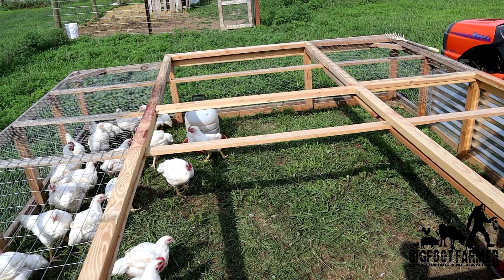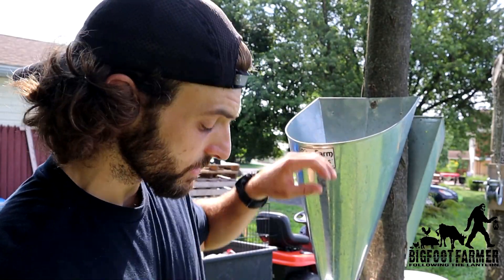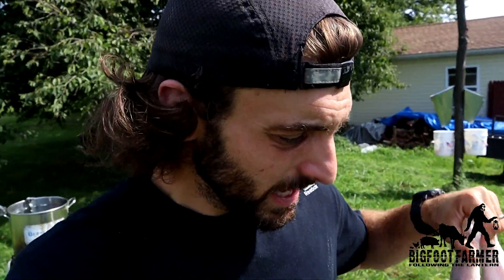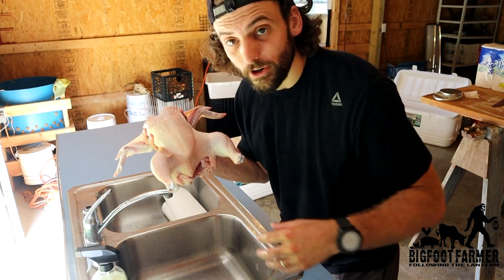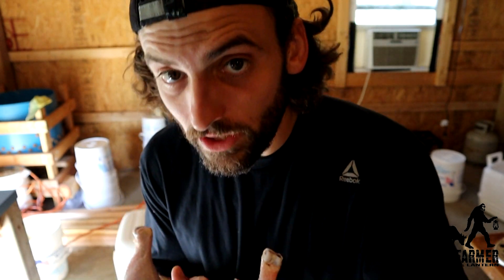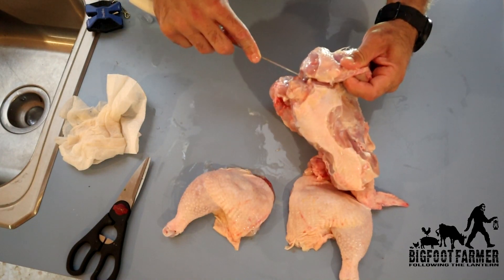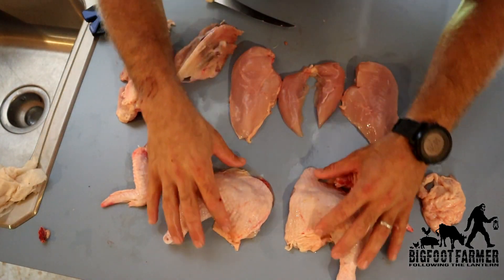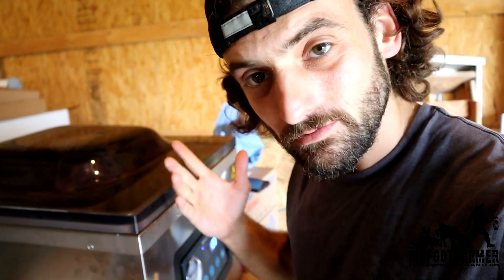The EASIEST WAY to BUTCHER Chickens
We have been raising and butchering chicken for over 9 years and we have learned a lot during that time. I hope this video helps you in how you process chickens for you family.

If you feel lead to give directly to our channel, you can send to PayPal here:

My Video Gear:

Canon EOS M50
Joby 5k Tripod
Vanguard Altra Pro 263AB Tripod
Universal Camera Microphone
Camera Umbrella